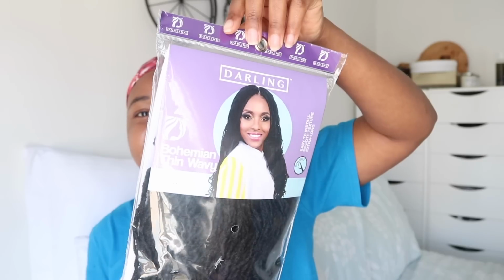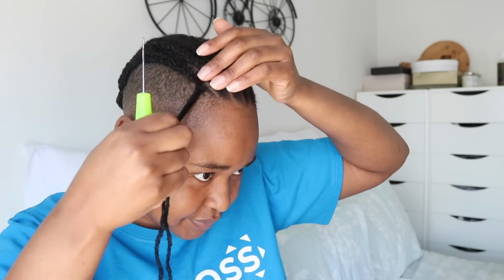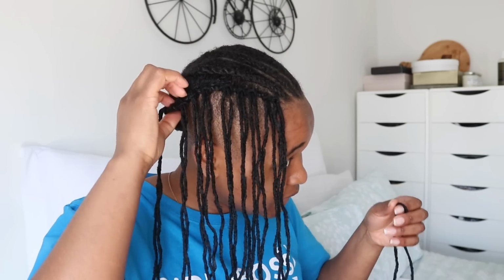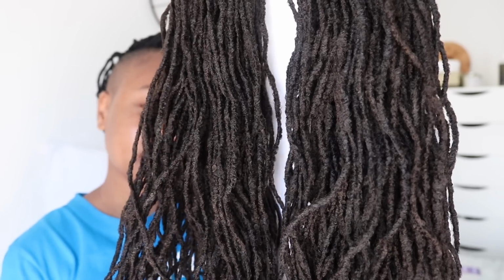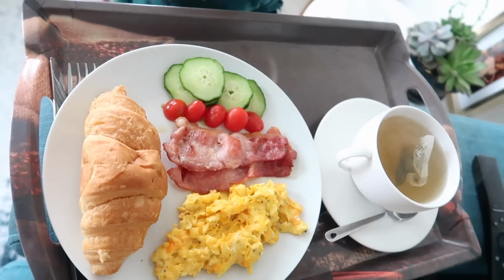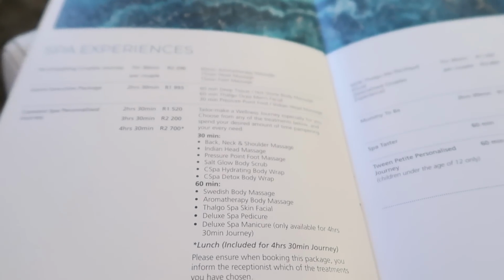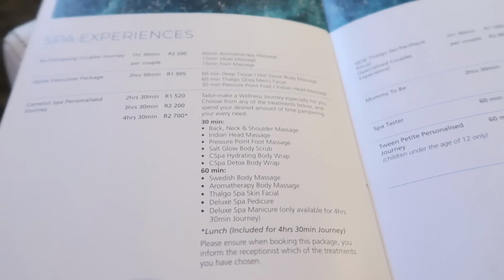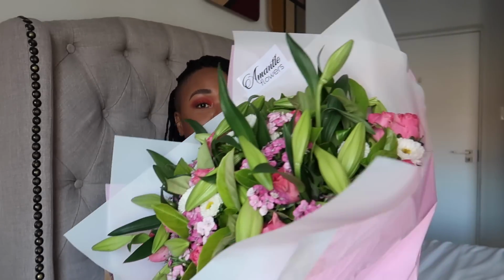VLOG: Birthday HAIR Slay | COME CELEBRATE with me!!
Hunies, ISSA VLOG!! Spend a few days with me as I prep my Birthday Hair and celebrate my birthday!

STyel and Colour: Bohemian Thin Wavy - #1

My Business IG: @yolzbeauty